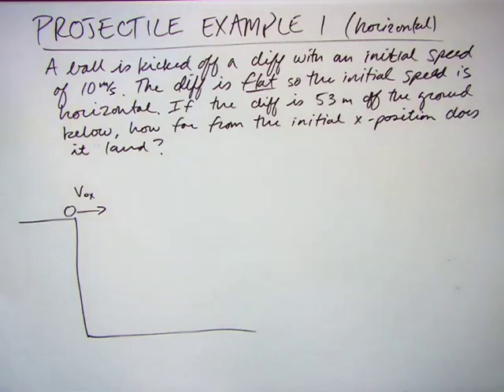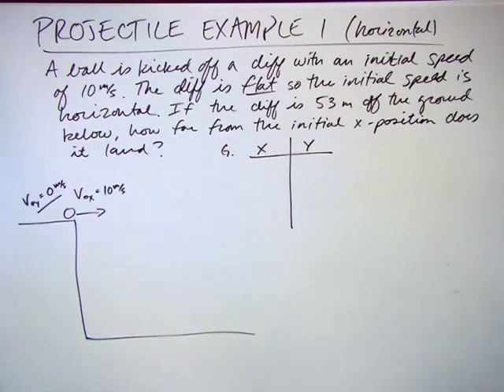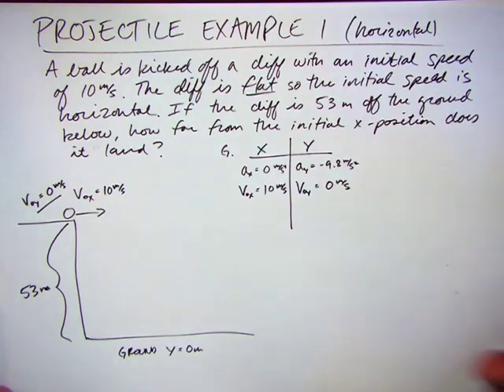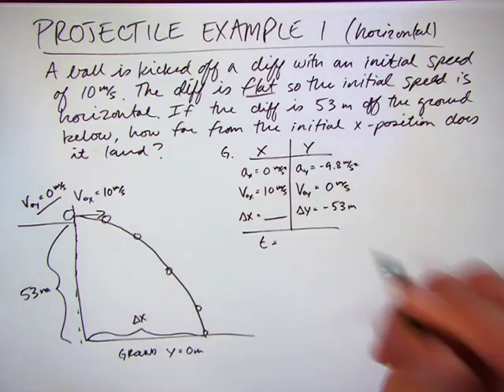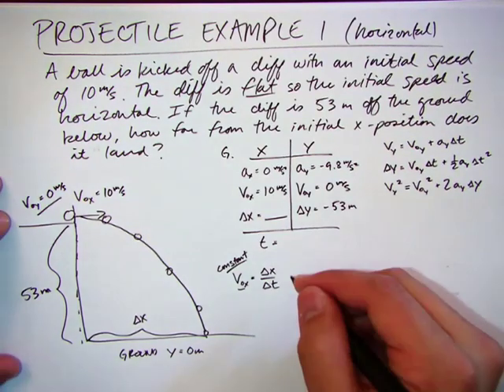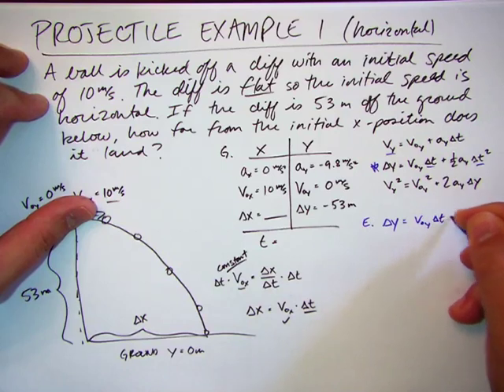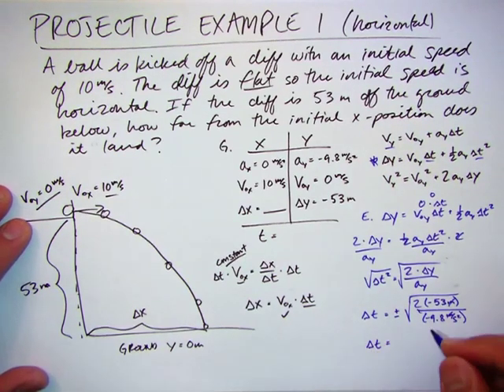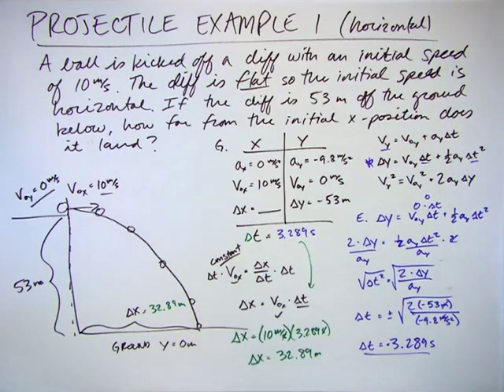2 9 Horizontal Problem 1